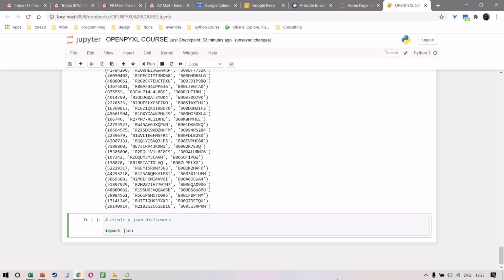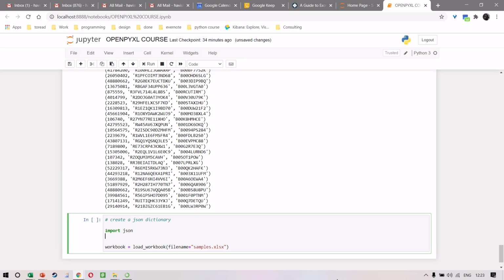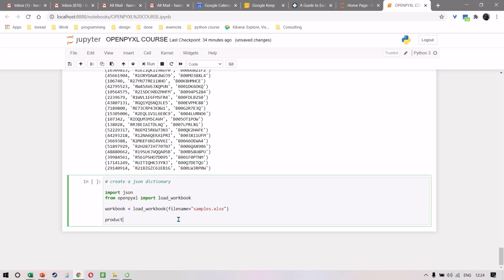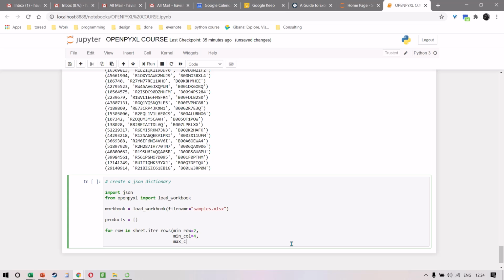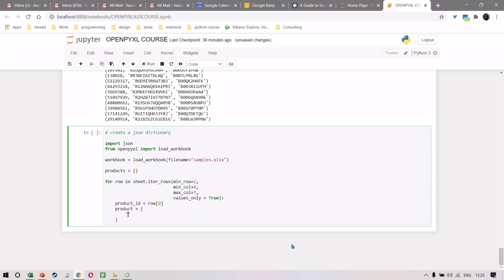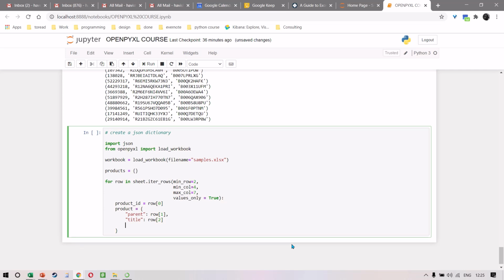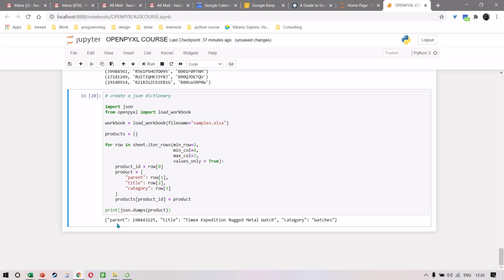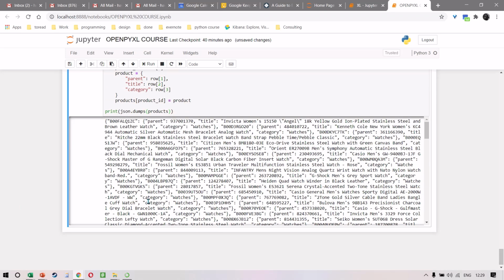CREATE A JSON FILE